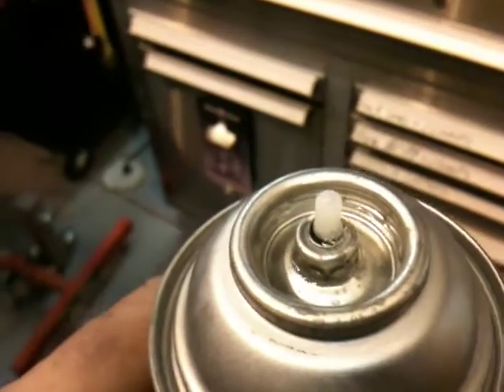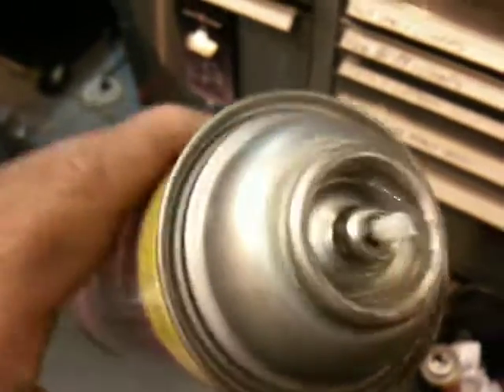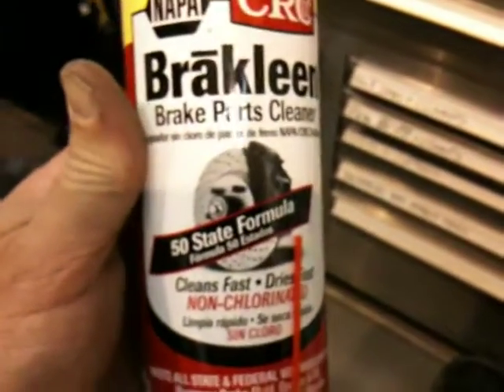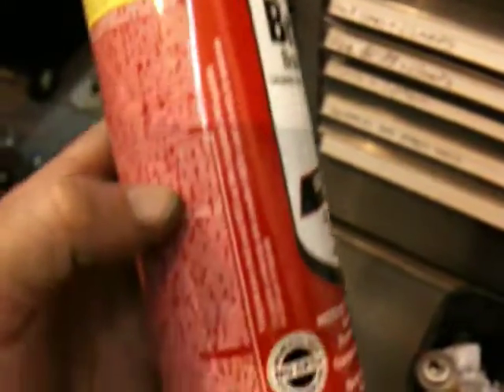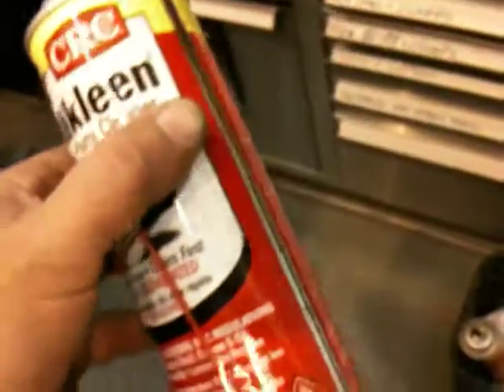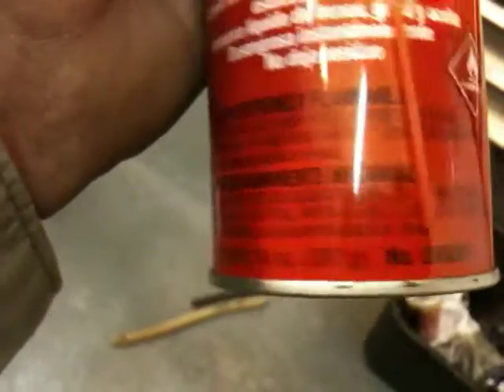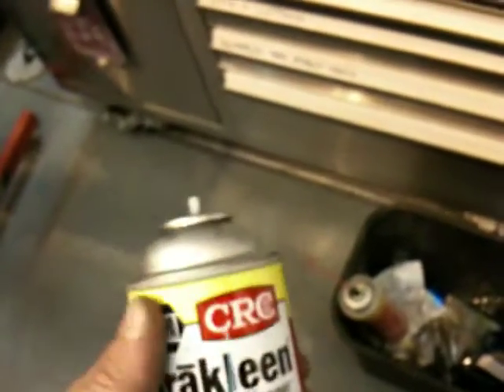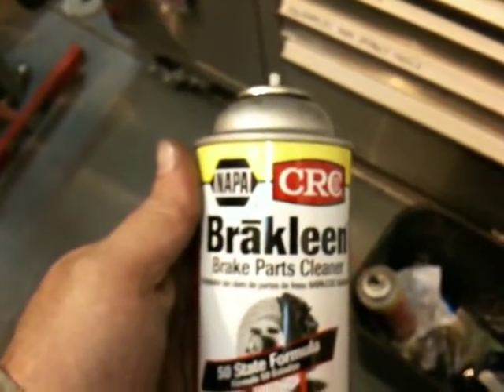Bad batch of NAPA CRC Brake Clean.  About 1 out of 4 cans have leaky valves.  I've used NAPA brand brake clean for years with no problems.  After first use, the valve will not seat completely, and empty the can out.  Even removing the nozzle assy won't stop it.